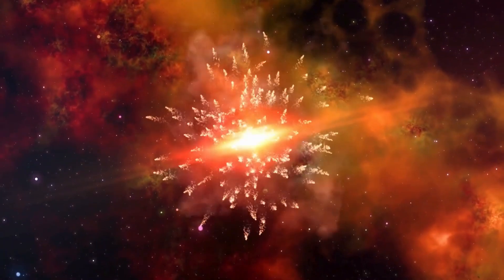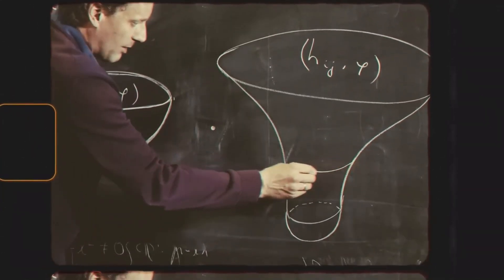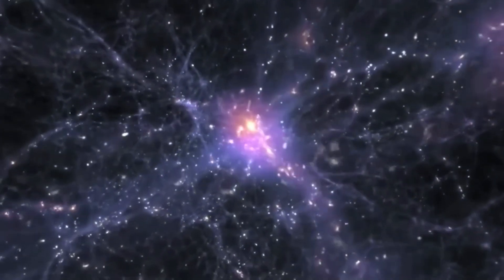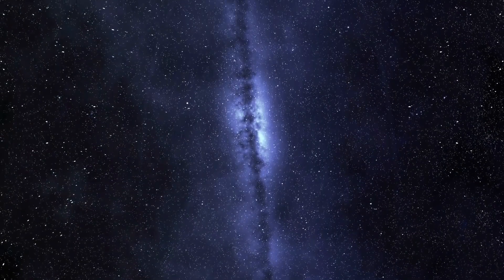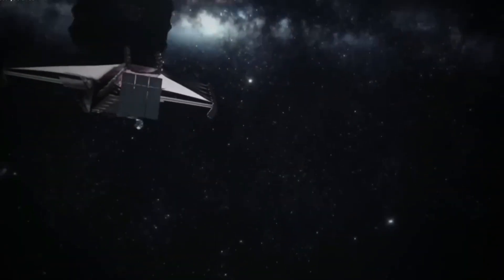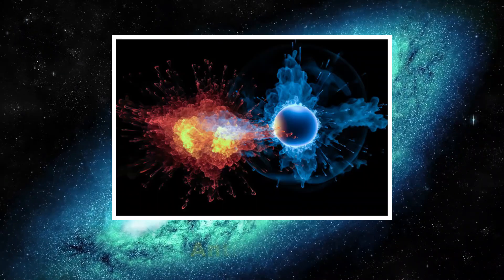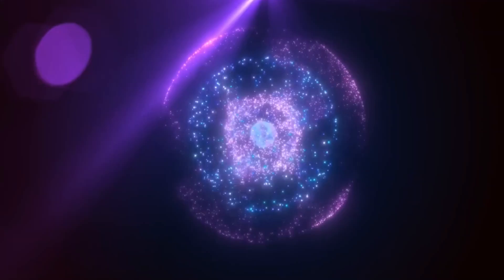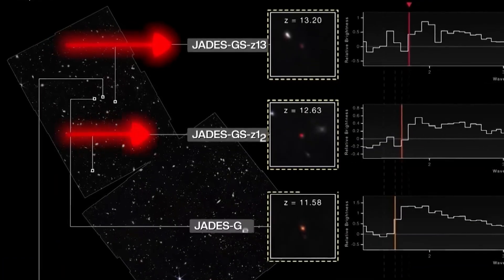James Webb Telescope Captures First Real Image Of Galaxy Older Than The Universe!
The James Webb Space Telescope (JWST) has revolutionized our understanding of the universe by capturing images of some of the oldest galaxies ever observed. One significant discovery is Maisy's Galaxy, which formed only 390 million years after the Big Bang, offering an unprecedented glimpse into the early universe. This discovery challenges existing theories about the age and formation of galaxies, with some scientists proposing that the universe could be much older than previously thought. The JWST's advanced infrared capabilities have allowed astronomers to detect galaxies and celestial objects with high redshift values, revealing details previously hidden from view. These findings have sparked debates and new theories, including the potential existence of dark stars, powered by dark matter annihilation, which could further alter our understanding of cosmic history. The JWST continues to provide groundbreaking insights, reshaping our perception of the cosmos and its origins.